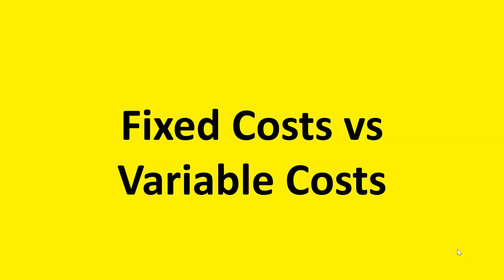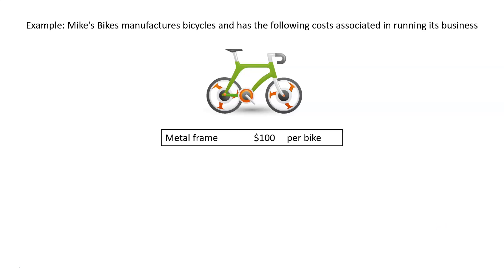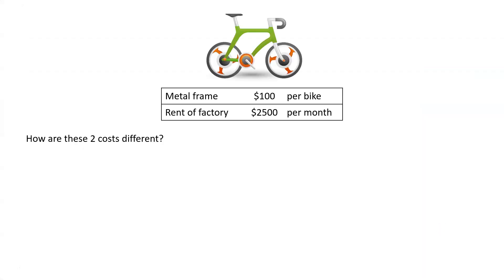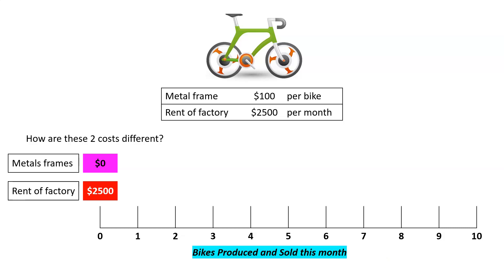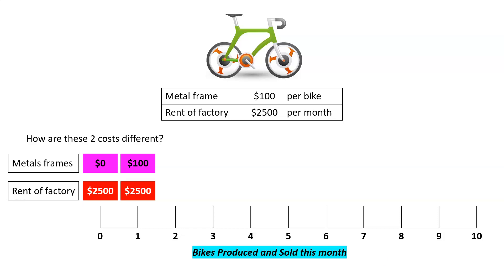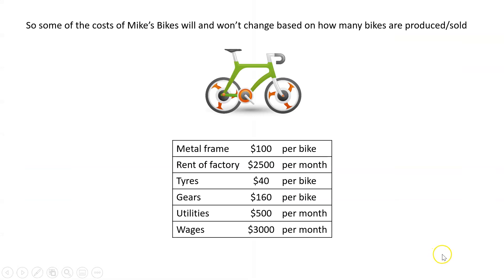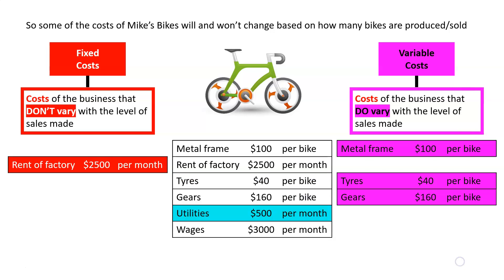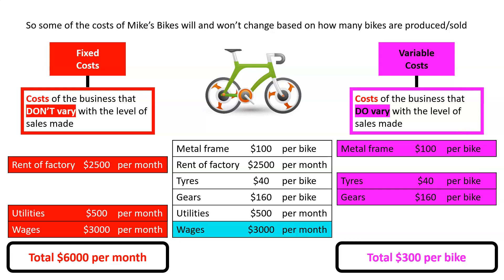Fixed Costs vs Variable Costs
VCE Accounting 1-2
Chapter 5: Price-Setting Strategies